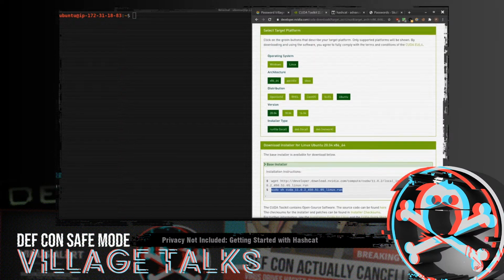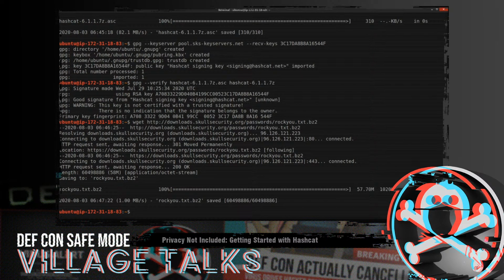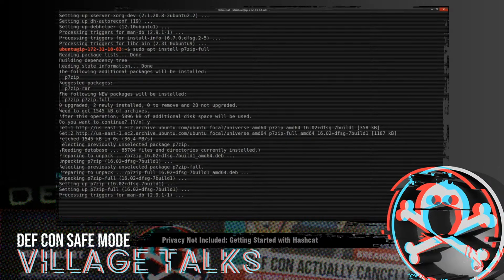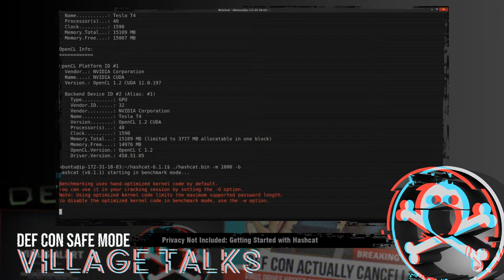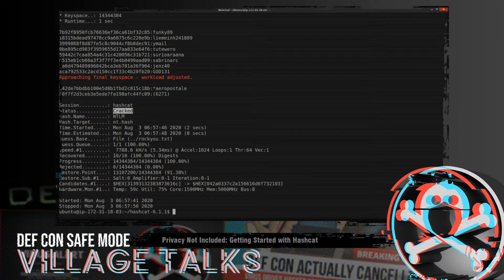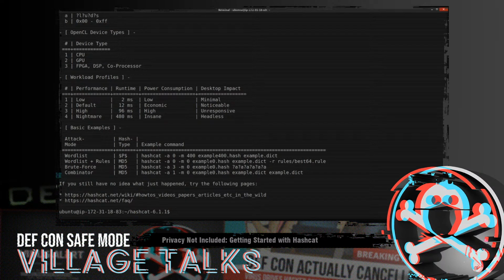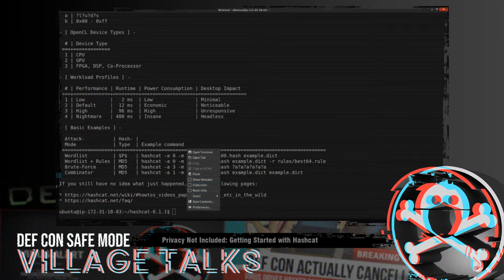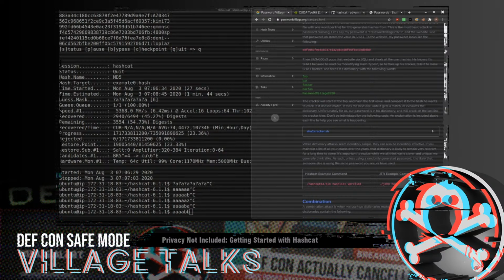DEF CON Safe Mode: Password Village - Getting Started with Hashcat